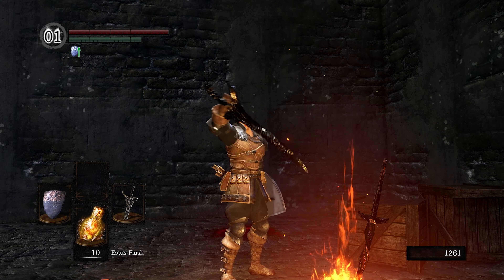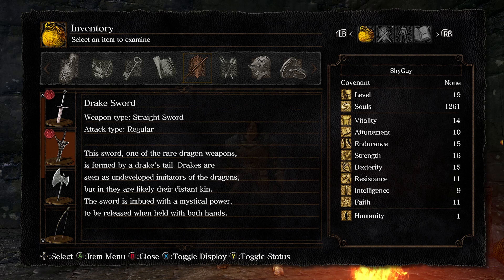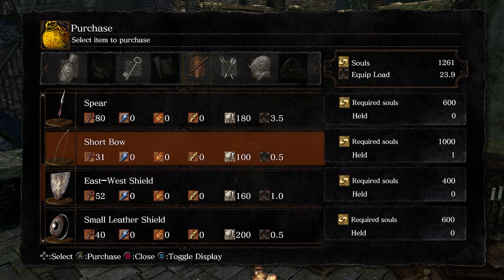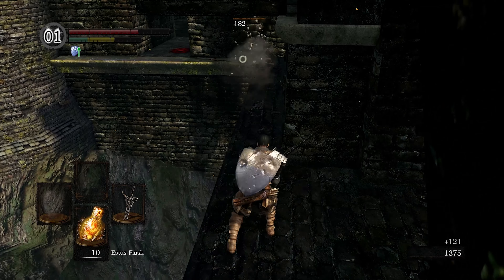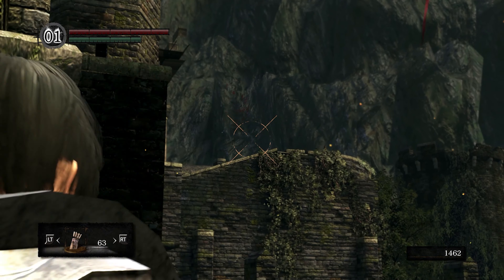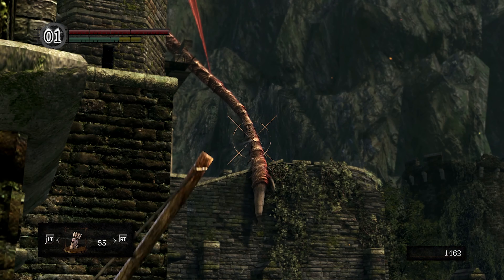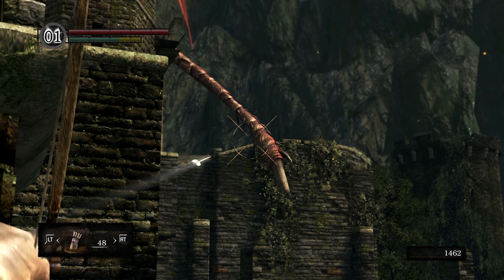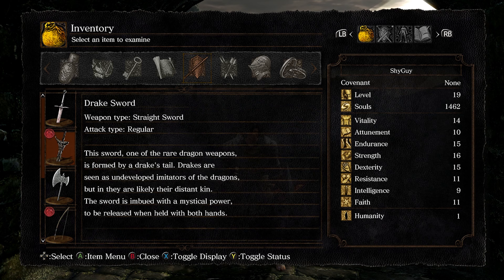Dark Souls Remastered Drake Sword Location/Weapon Showcase (BEST BEGINNER WEAPON)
Having trouble getting through your journey? Every enemy kicking your ass? Then this is the right sword for you my brotha!

Sub For More Awesome Game Content ;)

Song Name: Adam Emil - Celestine